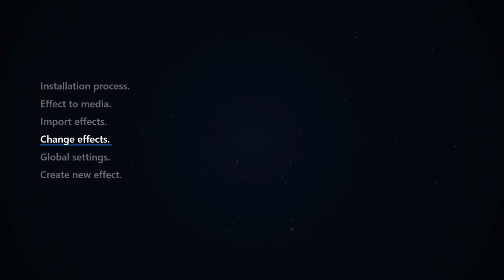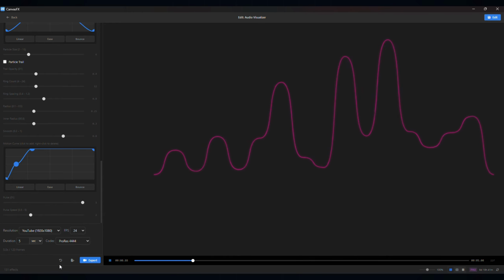How to Customize Effects in CanvasFX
In this video, you will learn how to change and customize effect content in CanvasFX.

Each effect comes with its own set of settings, allowing you to adjust how it looks and behaves.

In this tutorial, we cover:
      How to open and edit an effect
      Where to find effect settings
      How to change things like font, size, and other parameters
      How to reset settings if needed